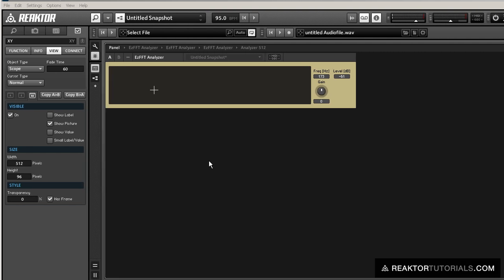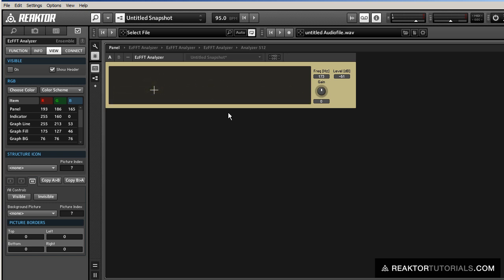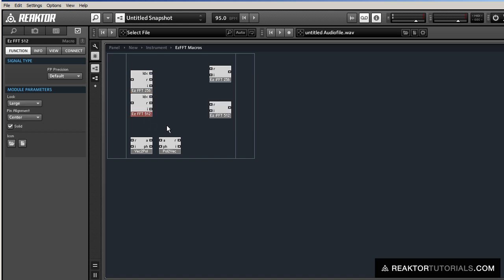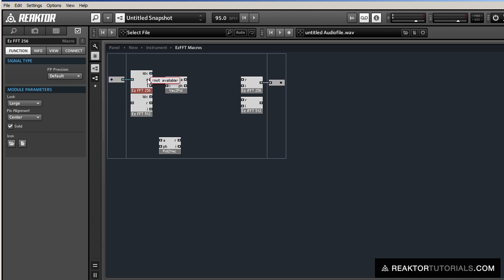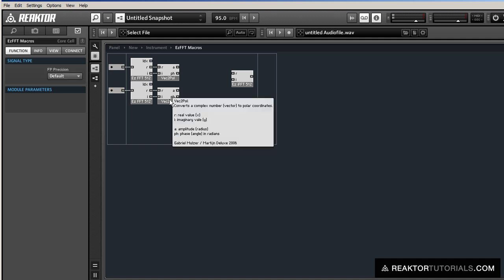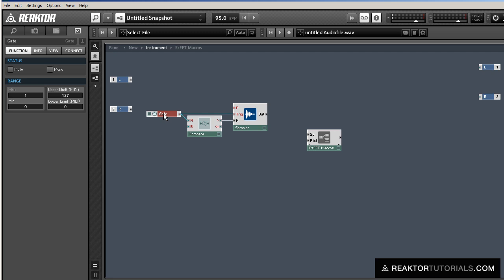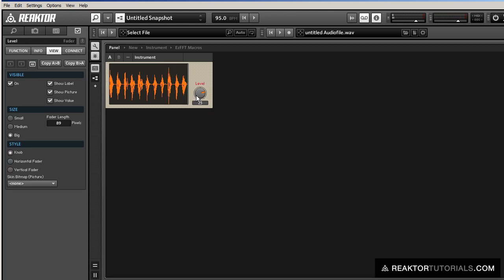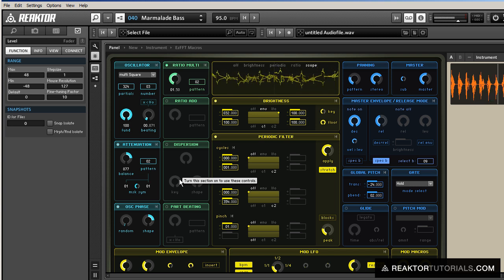Introduction to FFT (Fast Fourier Transform) for Beginners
FFT can be a very intimidating thing and for those who are not math gurus, you will be happy to learn that there is an EzFFT package available for download over on the Native Instruments site. It is the same tool used in this video and will help you get a jump start on the ideas shared in the lesson. Simply put, it will allow you to break a sound down into its smallest components and then reassemble them in new ways. Luckily this user friendly tool makes it unnecessary to actually understand the complicated mathematics used to make it all work! So us mere humans can simply follow along with this great tutorial from salamanderanagram and make some cool new tings to play with in Reaktor!

After the various FFT modules are briefly explained, he shares how to get started using them. Putting conversion modules to good use, the hard work of translating out real and imaginary values into pitch and amplitude is made easy. And setting up the inverse modules is basically a duplication of the first set of steps. Once the basic structure of the FFT modules is in place for our vocoder, the work of fleshing it out into something more useful begins.

First a trigger to initiate the sample playback is set up. Then a basic sawtooth synth module is added to control the pitch of the vocoder. An amplifier unit is used to boost the decible levels and then the vocoder is routed to a single output making it a momo signal. After a quick test it is obvious that the simple sawtooth synth is not going to generate enough interest and character, so a Lazerbass module is used as the inout synth instead. It also makes available all of the Lazerbass snapshots you have in your library. It makes for a much more robust vocoder effect!